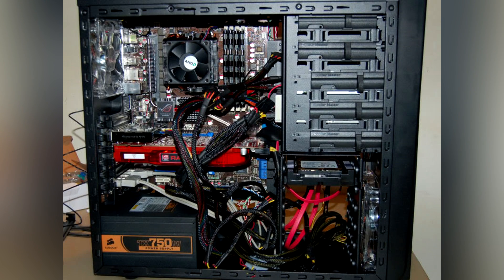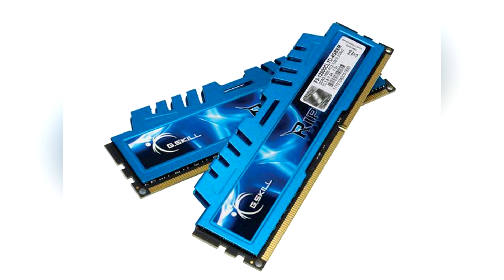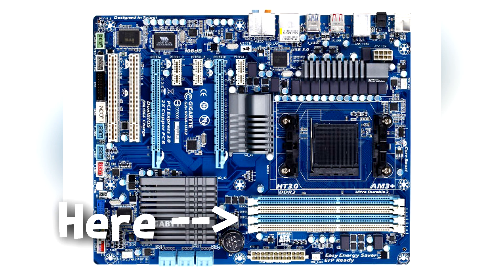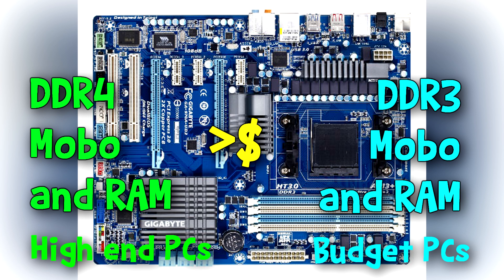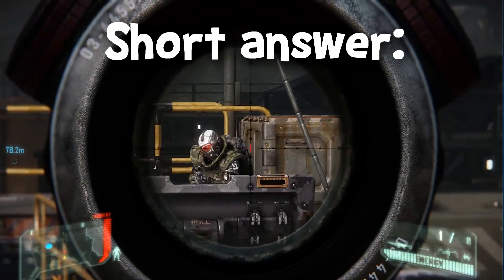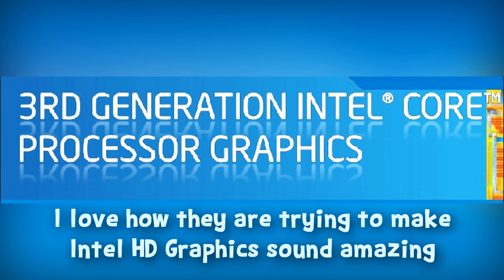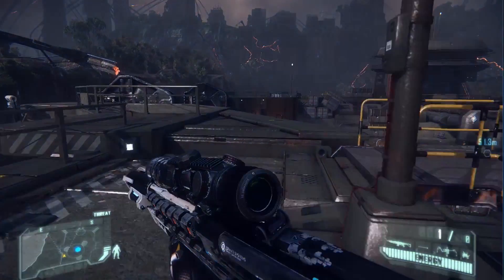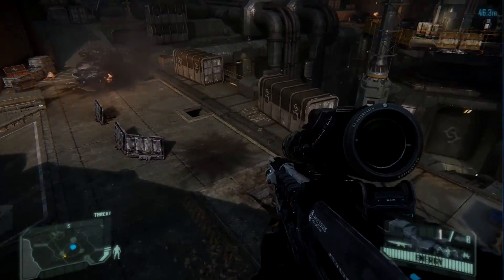Is DDR4 Better than DDR3 RAM For Gaming?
In this video, I will be covering whether DDR4 is better than DDR3 for gaming.